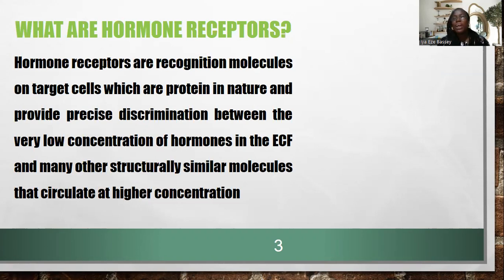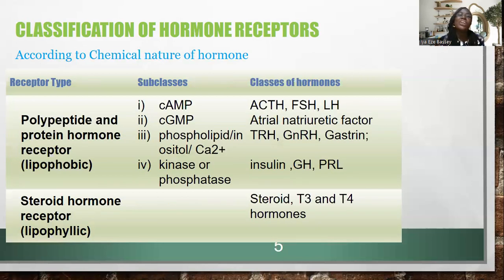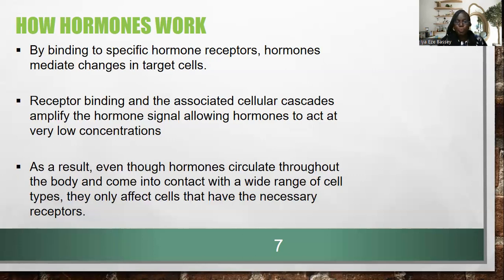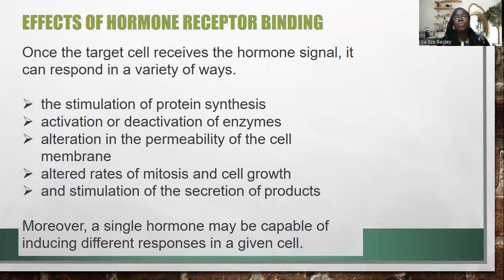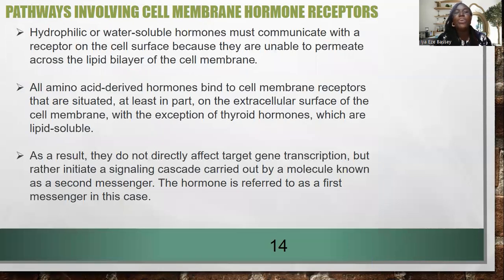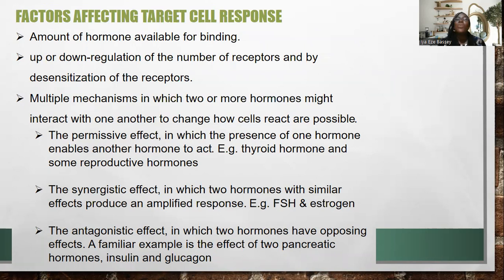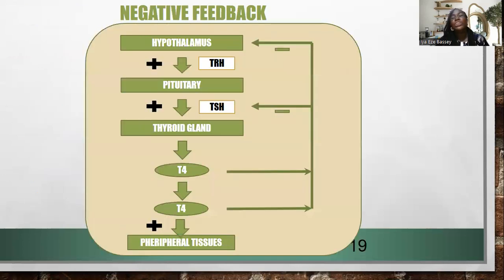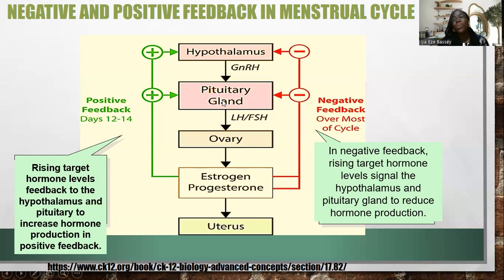Mechanism of hormone action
Definition of hormone receptors, their characteristics and functions; properties of hormone receptor interactions; Effects of hormone receptor binding;  the mechanism of action of hormones; Factors Affecting Target Cell Response; Regulation of Hormone Secretion